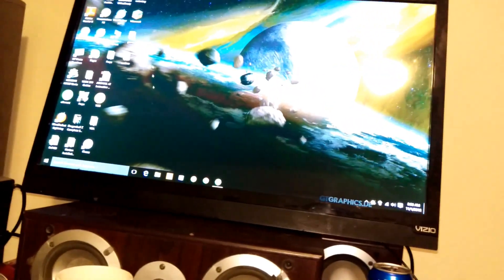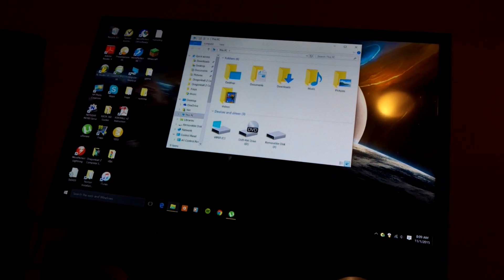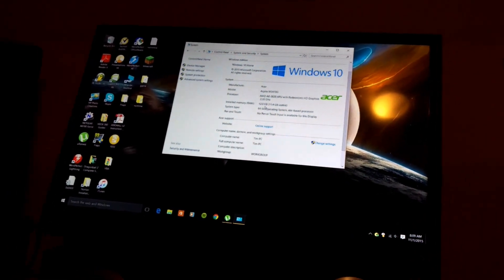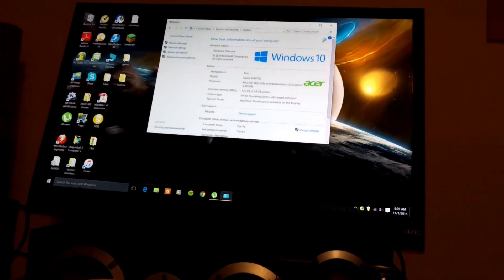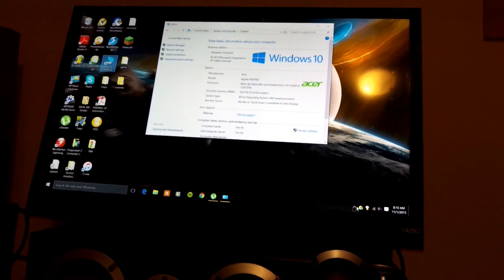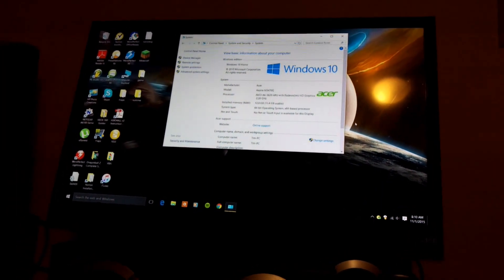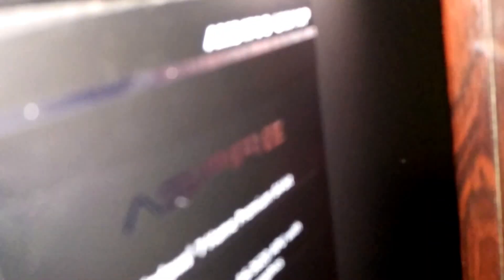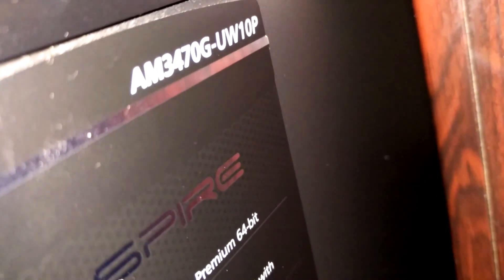New Computer: Acer Aspire AM3470G-UW10P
Paid $200 for it from D10078.
Specs: AMD A6-3620 Quad Core 2.2 Ghz overclock to 2.5 Ghz with AMD Integrated HD Radeon 6530D graphics.
12 GB of ram
500 GB HDD